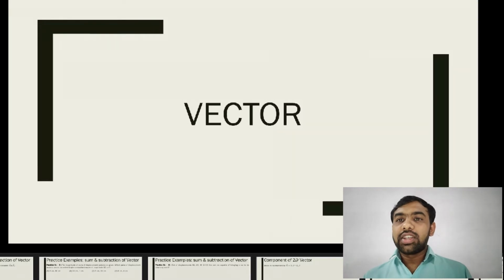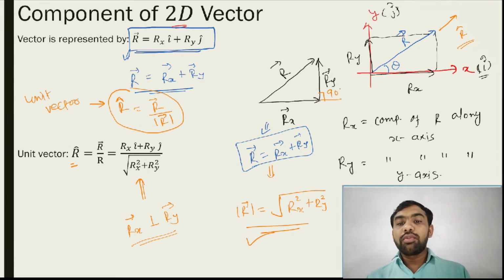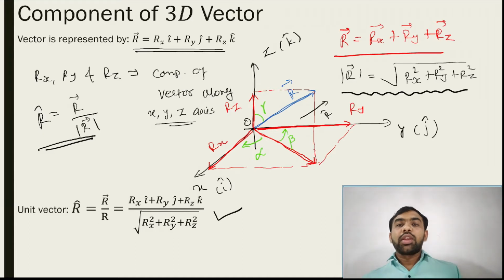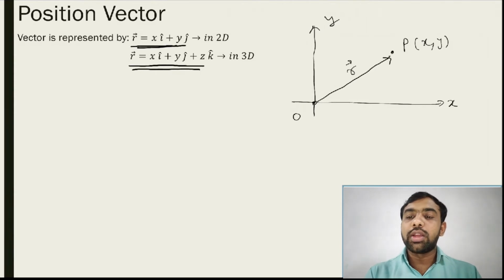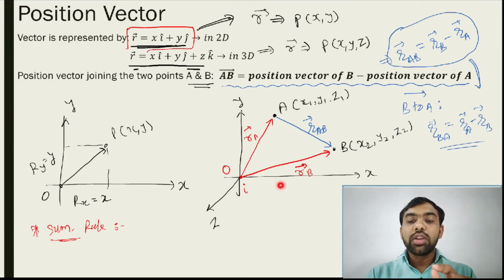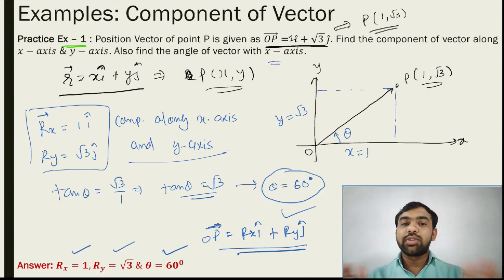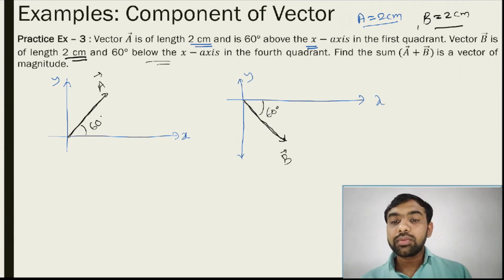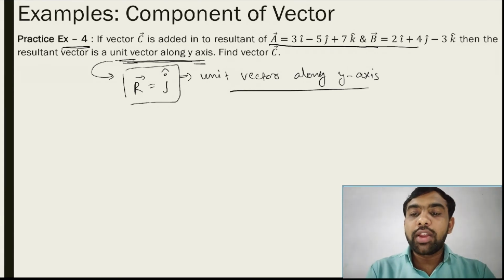STD 11 | PHYSICS | ENG MED | DAY 4 | VECTOR | VASISHTHA E-LEARNING SERIES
Component of vector, Two dimension vector, Three dimension vector,  Examples